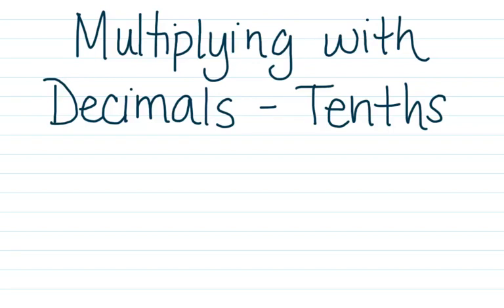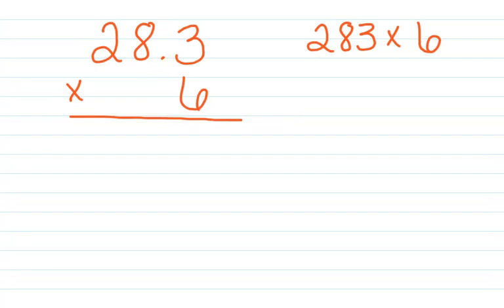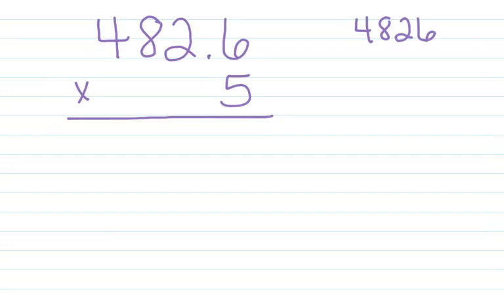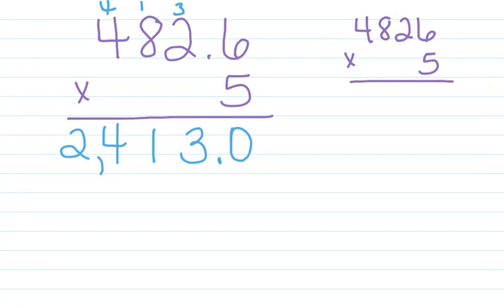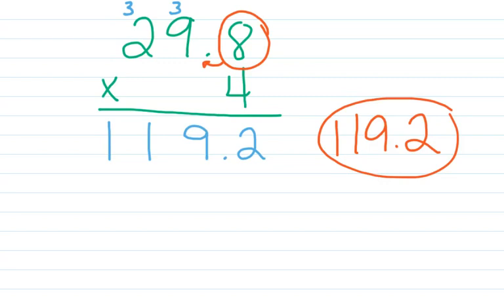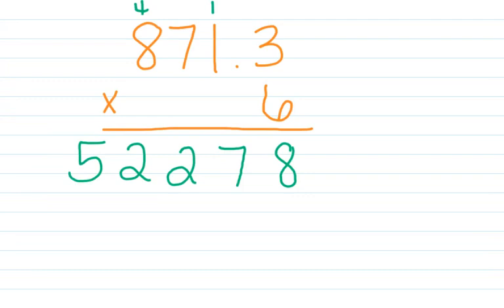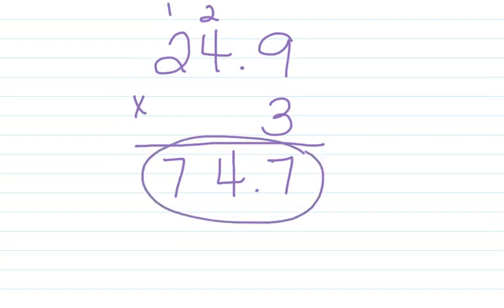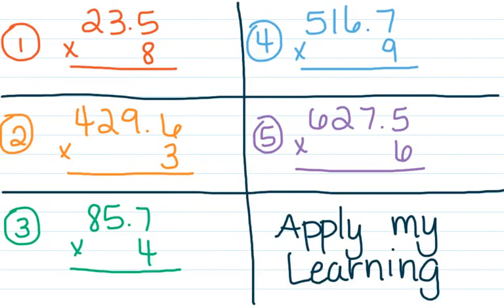Multiplying with Decimals -Tenths